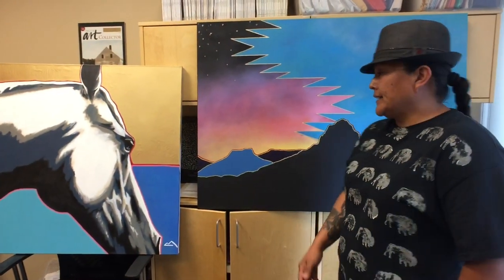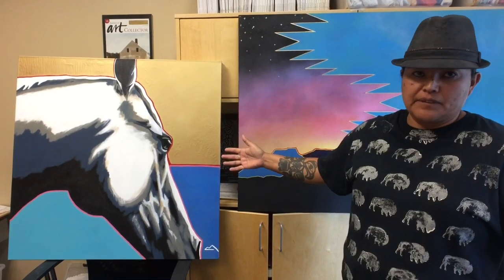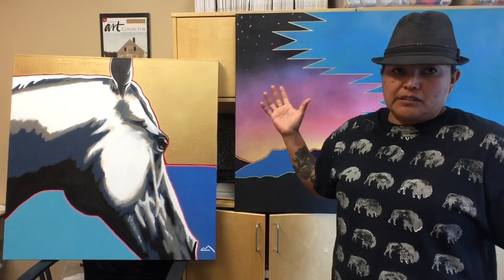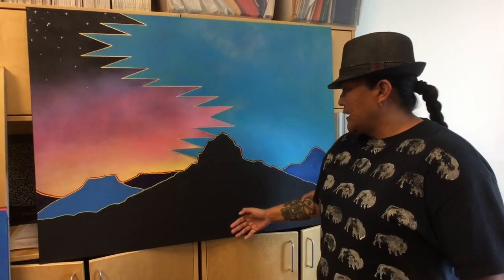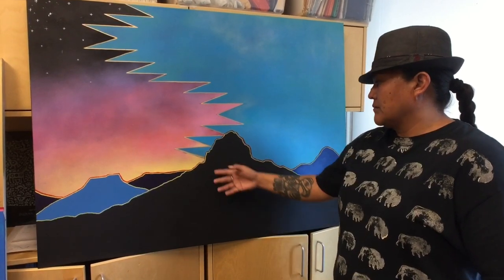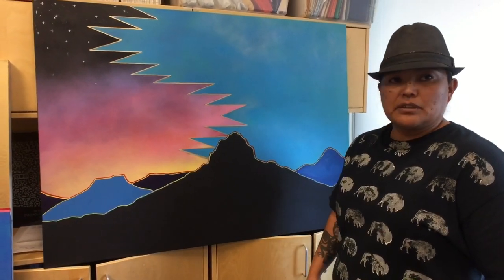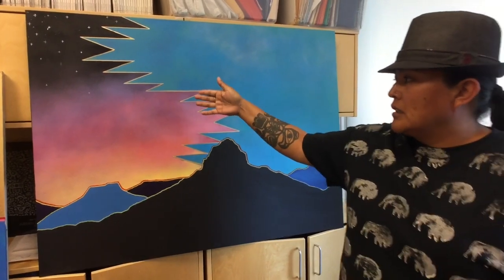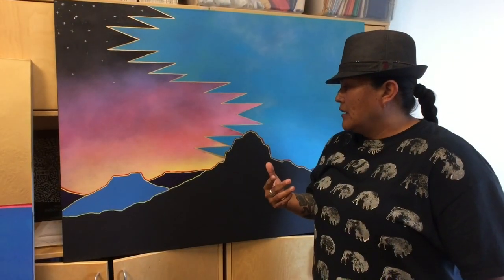Indian Market preview with painter Roberta Begaye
Roberta Begay visits Native American Art magazine to talk about Santa Fe Indian Market.